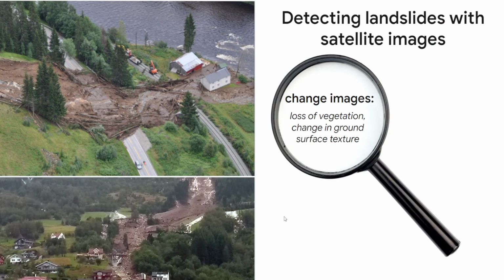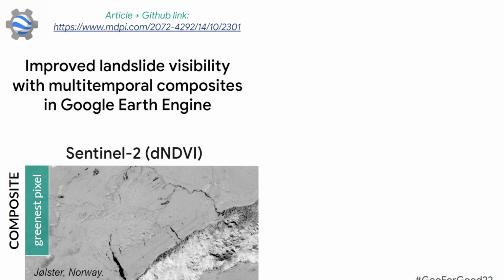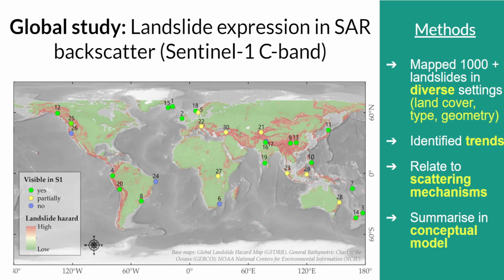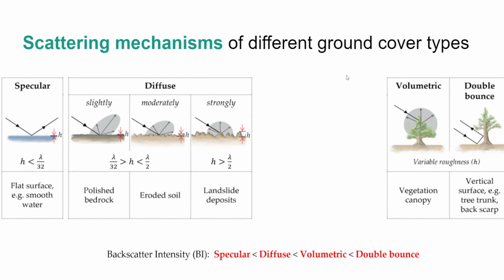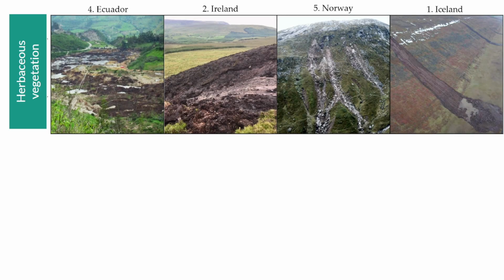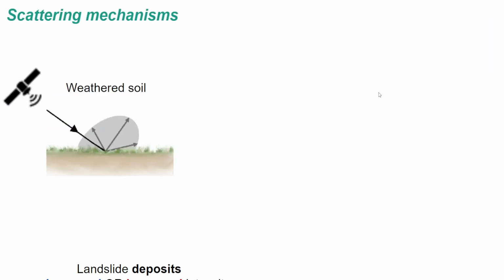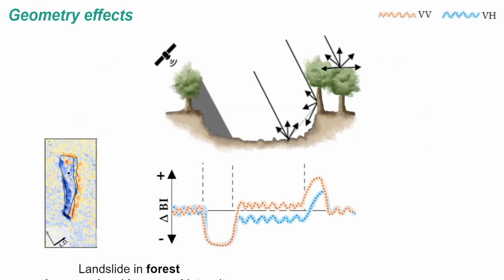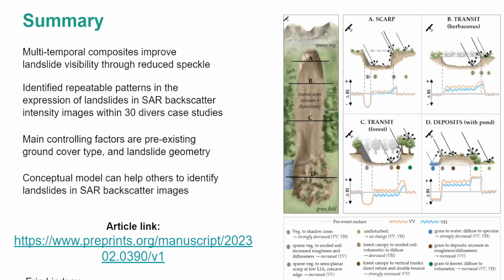Landslides in Sentinel 1 C-band SAR backscatter change images - EGU 2023 presentation